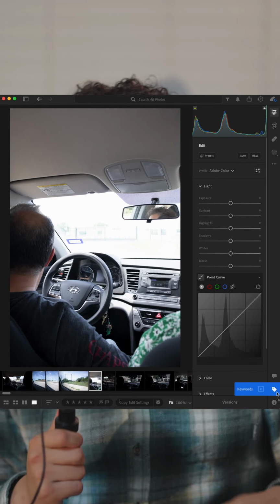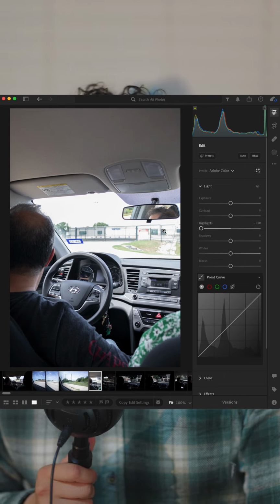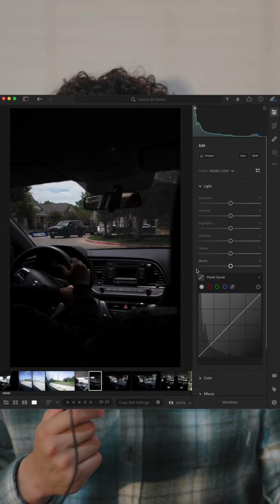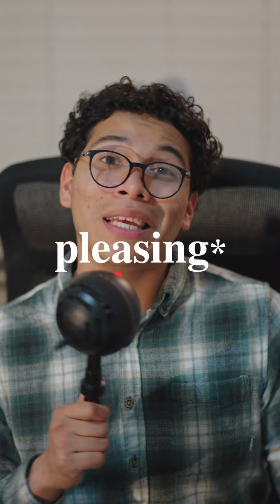Editing Series: Highlights